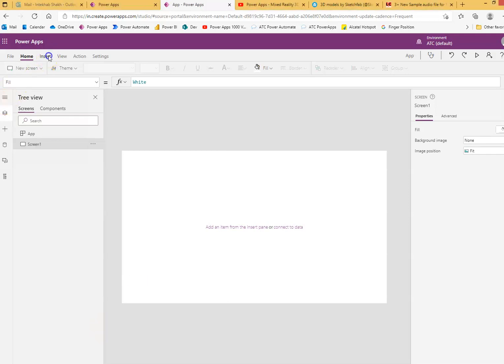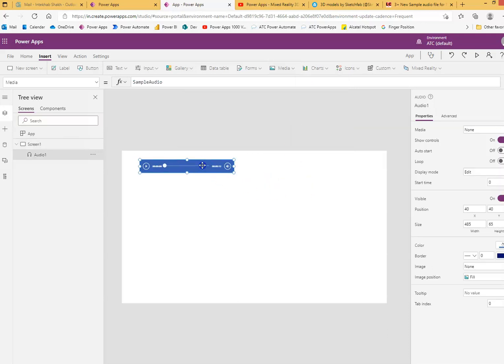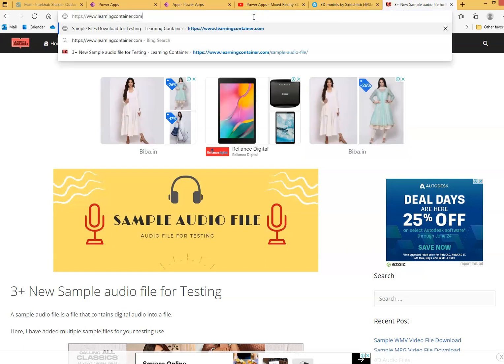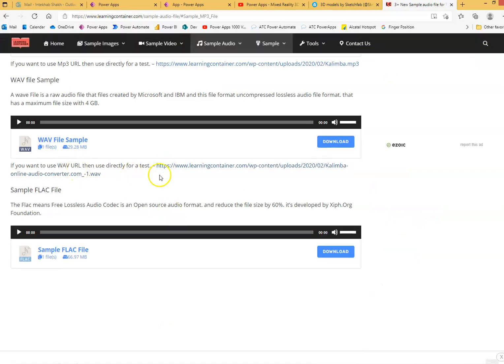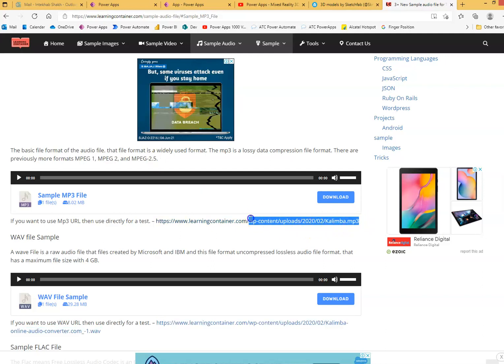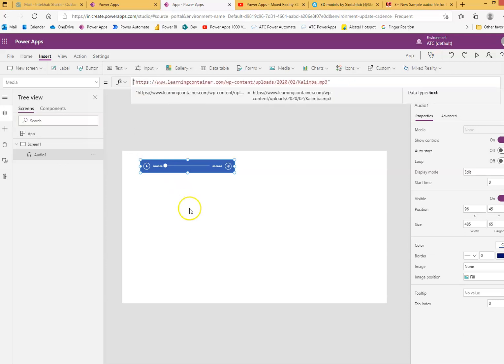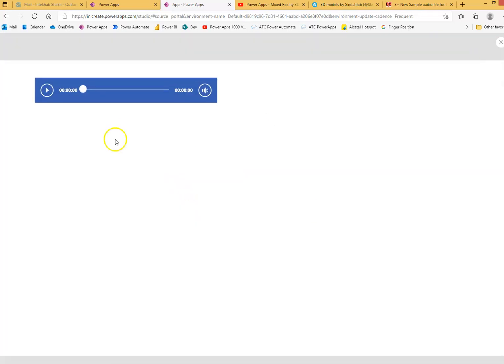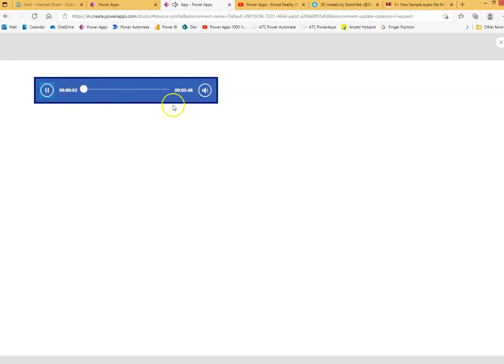Lesson28 - Audio - Power Apps 1000 Videos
Description - This Video Covers Audio